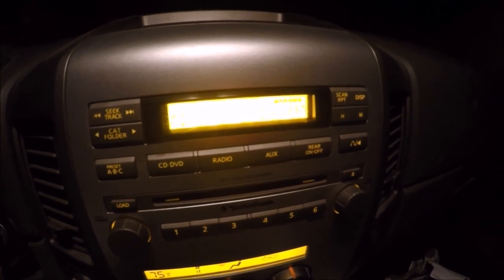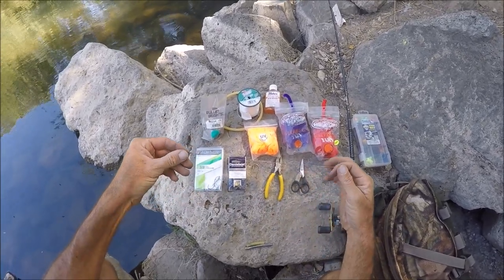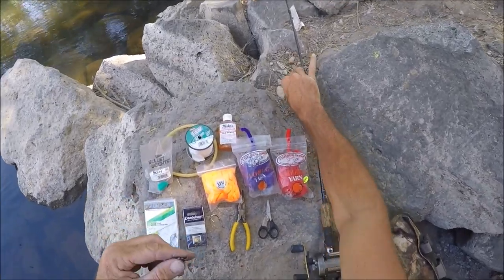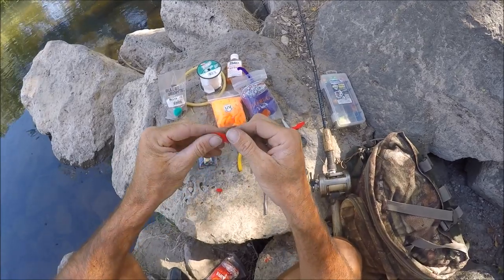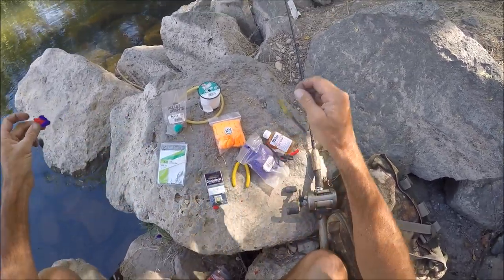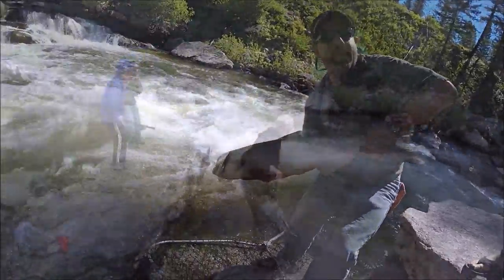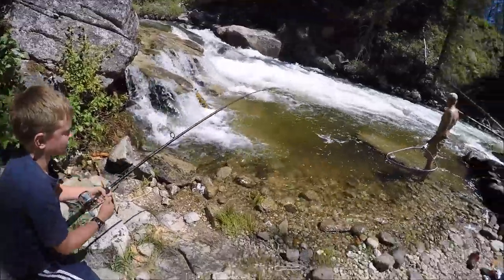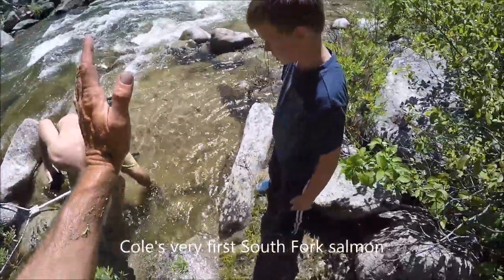SALMON FISHING IDAHO, How to Rig a GOOD Salmon Setup (Ep. 2)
Salmon Fishing the South Fork of the Salmon River.
Part 2 of 3. Scott, Dustin and his eleven year old son Cole are back after some hard fighting salmon on the South Fork of the Salmon in late June, 2016. In the first half of the video. Scott will be showing you how we tie up our rigs and what we use for bait. From hook size, line weight to yarn colors and how much yarn we like to use. Then you will see a short snippet of some crazy rafters dodging boulders in the wild South Fork and then back to the salmon action!! You'll see some really nice native salmon caught and released by some of the other fishermen on the river. Then you'll see Dustin's eleven year old son hook into his very first South Fork salmon and the agony of losing that fish to some sweet redemption on landing and releasing his first native salmon EVER! Then Scott closes it out with a nice 39 inch hatchery keeper that takes him down river.

Gear Used:
UV Glo Yarn Assorted
size 2/0 Gamikatzu Octopus Hooks
40 lb Trilene Big Game Monofilament Line (clear)
Mike's Salmon Egg Scent
Medium Heavy Fenwick Casting 2 piece Salmon Rod 9'
Shimano Cardiff 400 Baitcasting Reel
1/4' pencil lead (1 lb. rolls)
1/4" surgical tubing (3' lenghts)
Size 7 barrel snap swivels

Hash tag us on instagram . We would love to see pics from you're fishing and hunting adventures!! If you liked the video. Thanks!!

Gear used: Medium Heavy fishing rod with a baitcasting reel

For more information about salmon fishing in Idaho, seasons and regulations.